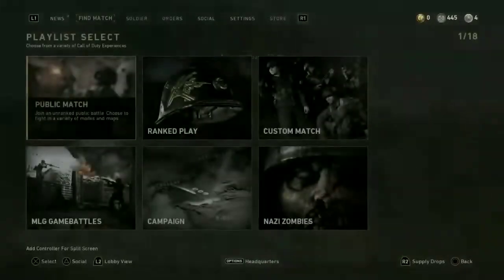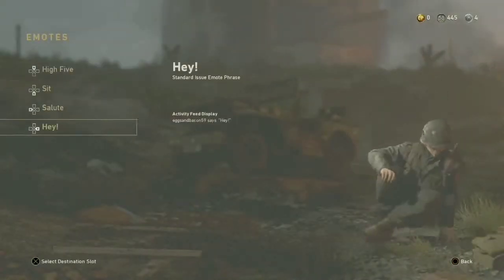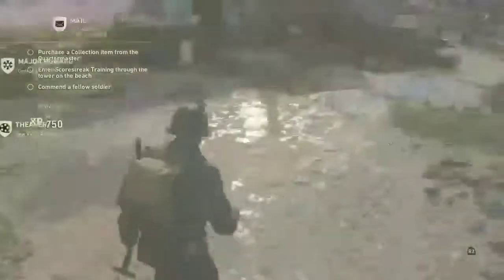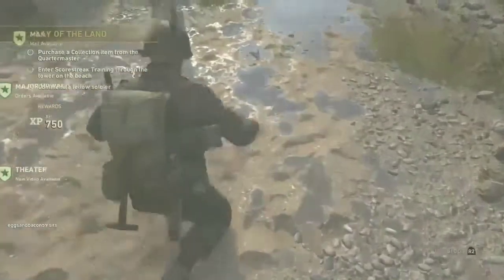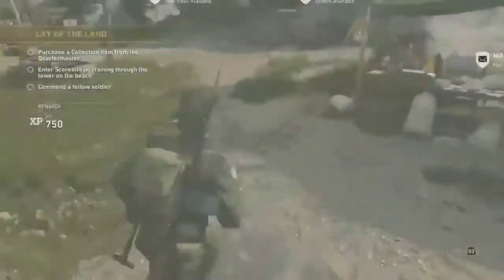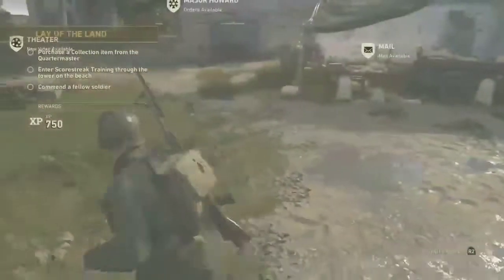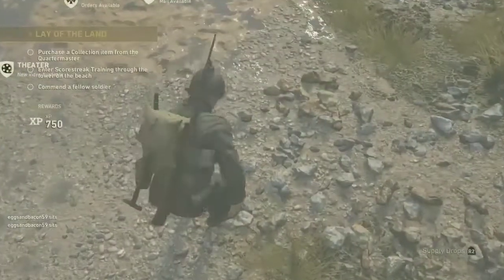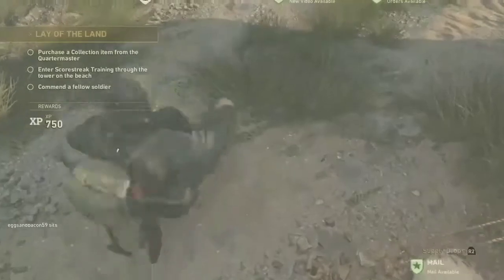WW2 SLIDE GLITCH!